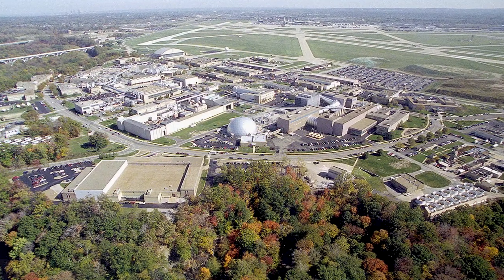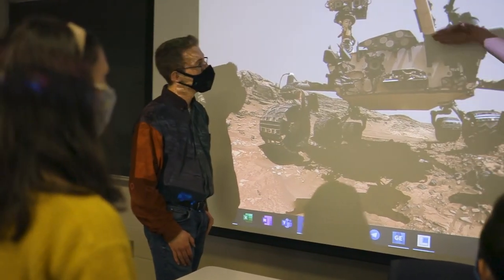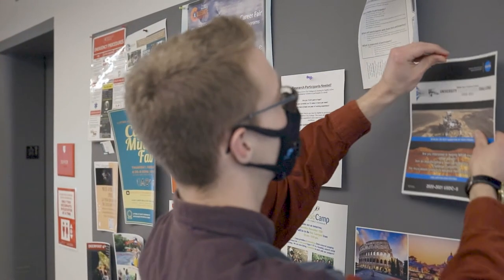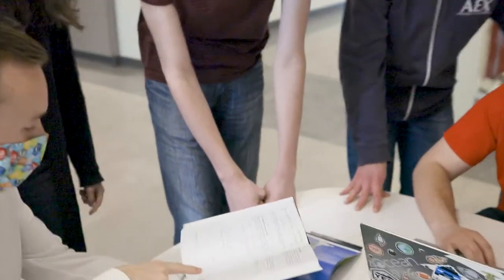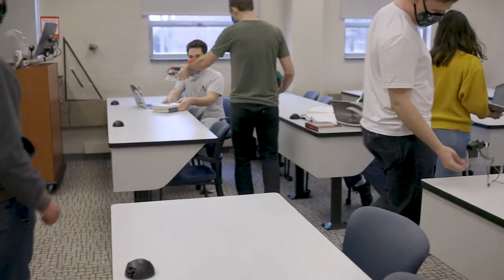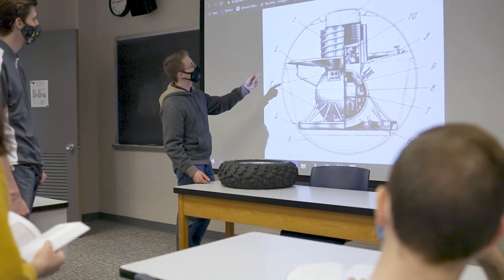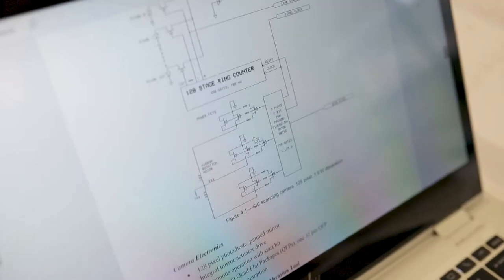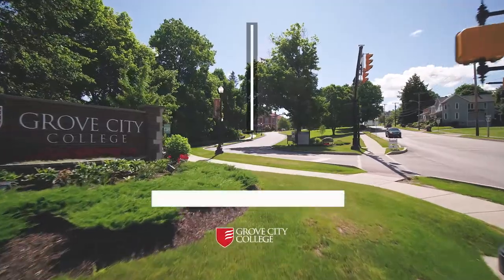Grove City College Engineering 2020-21 University Student Design Challenge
Grove City College engineering students participate in the 2020-21 NASA Glenn Research Center University Student Design Challenge.